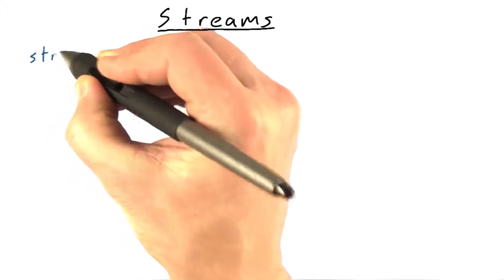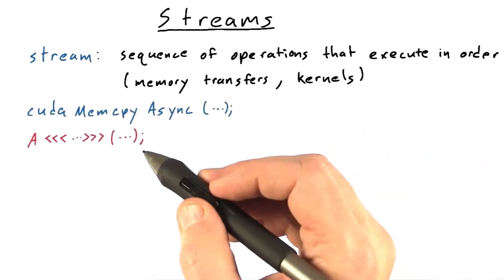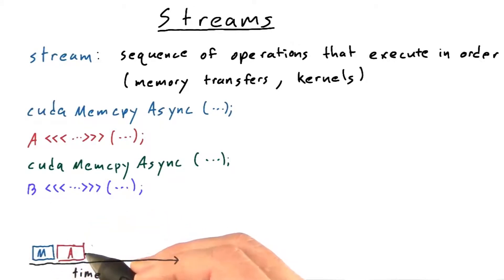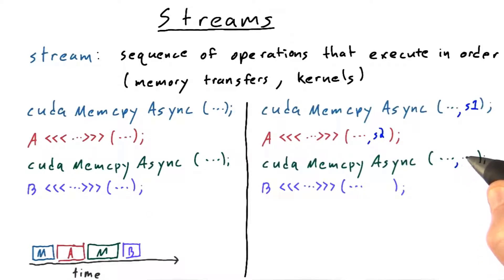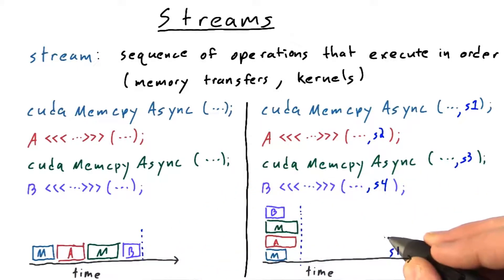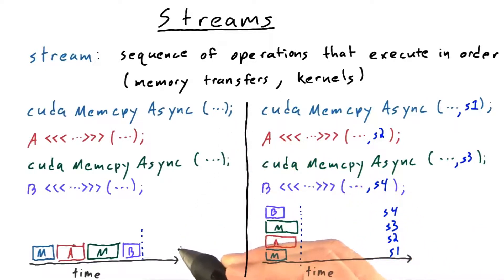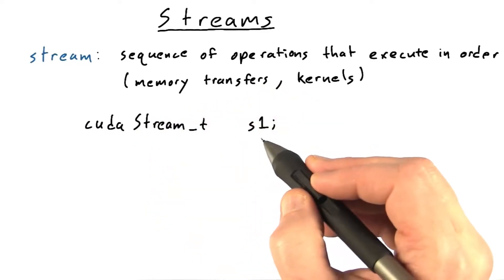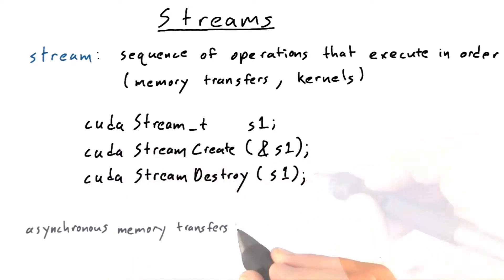Streams Part1 - Intro to Parallel Programming